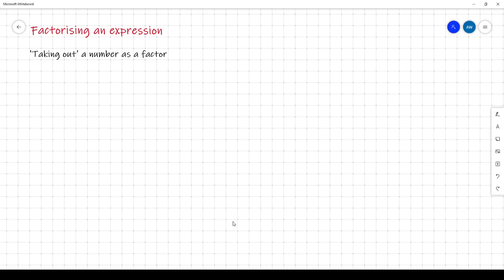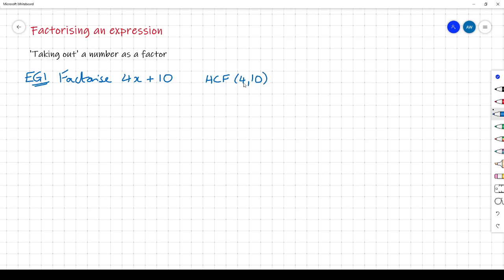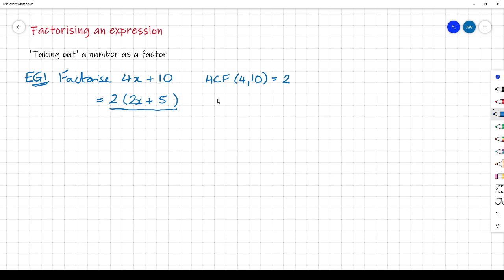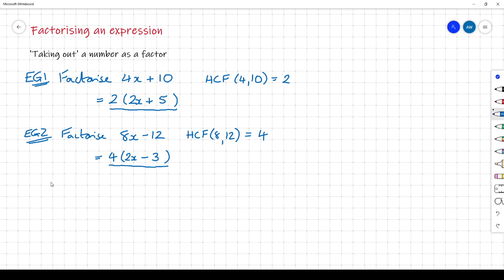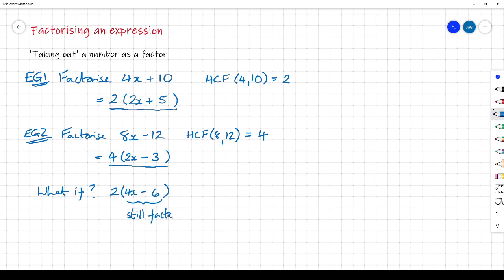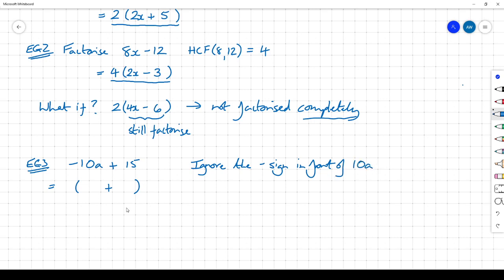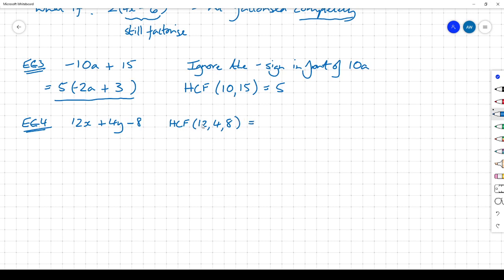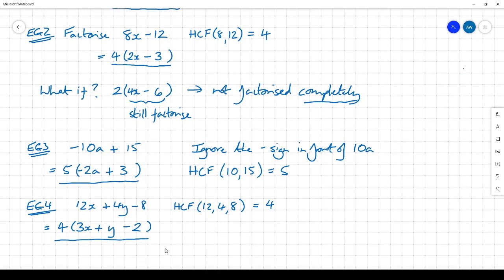Factorise an expression - taking out a number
A short video with examples of how to factorise an expression when only one bracket is required and the only factors are numbers.